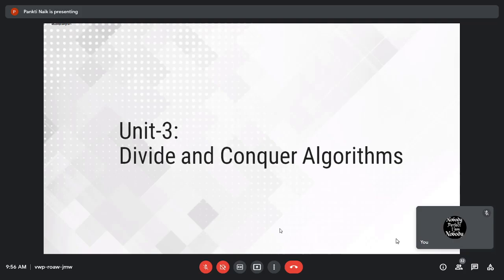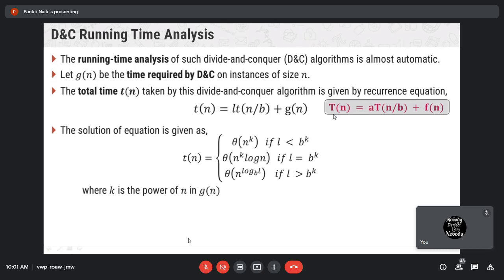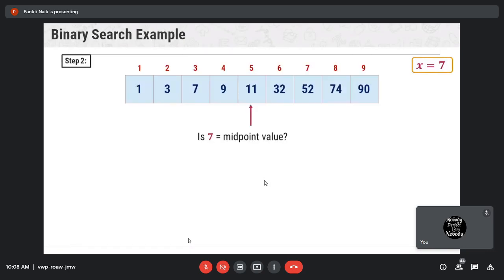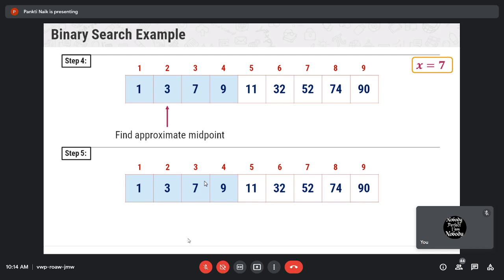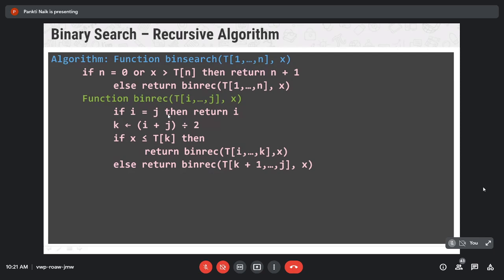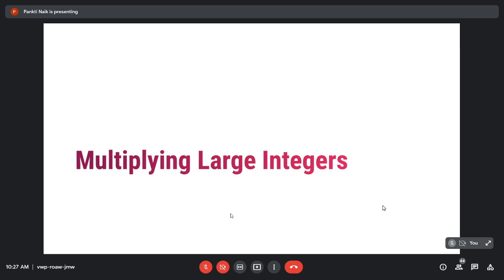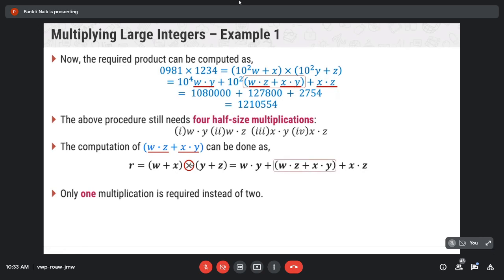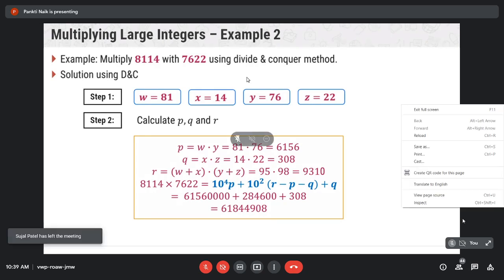ADA Pankti Ma'am 22-06-2021 09:56:30